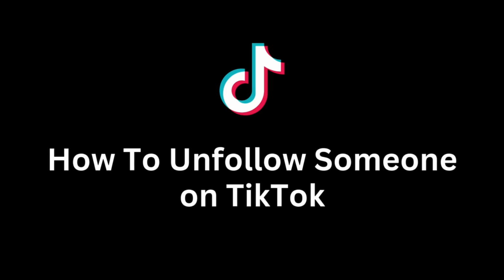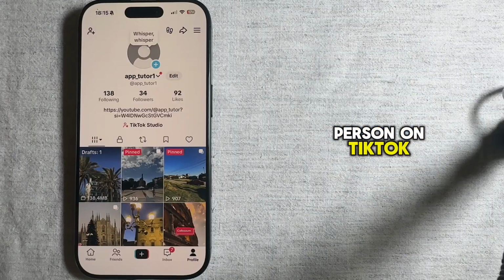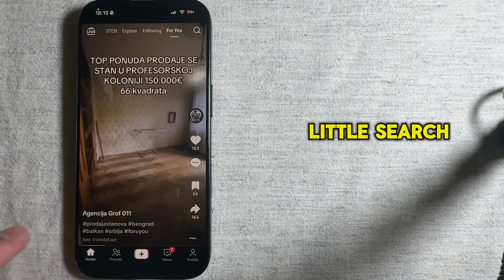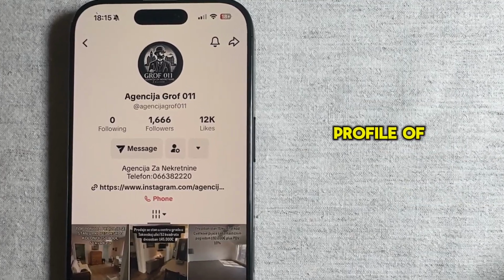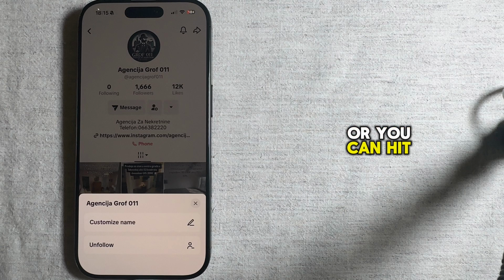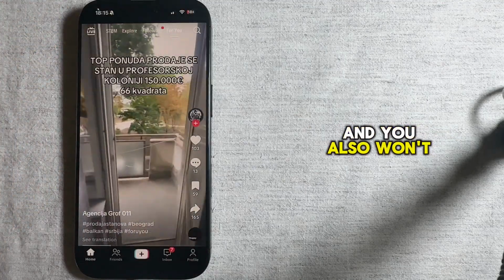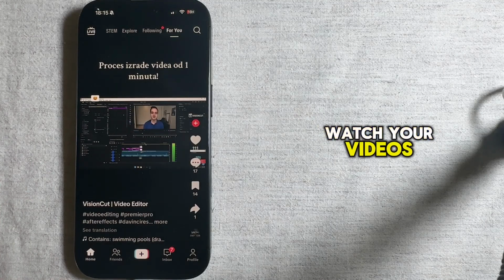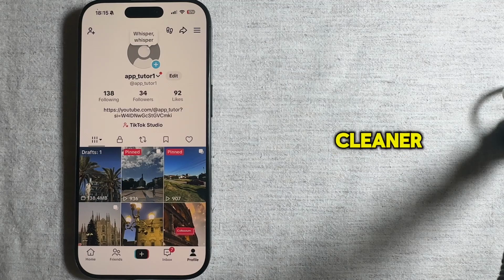How To Unfollow Someone On TikTok (2025)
Are you tired of seeing the same repetitive TikToks on your feed every single day?

In this step-by-step tutorial, I’ll show you how to unfollow someone on TikTok so you can finally stop their content from cluttering your For You Page and make your Following feed cleaner and more personalized.